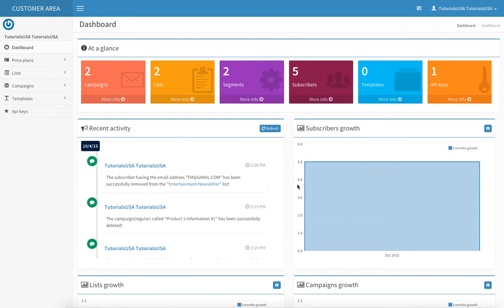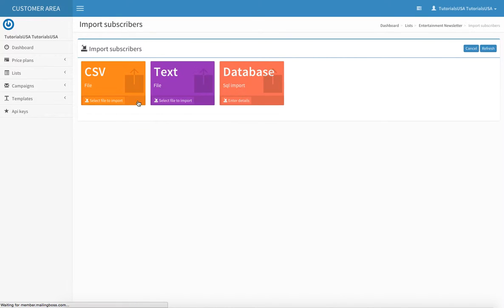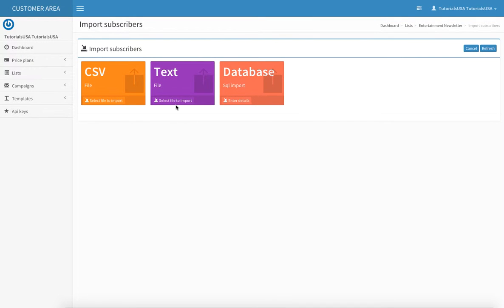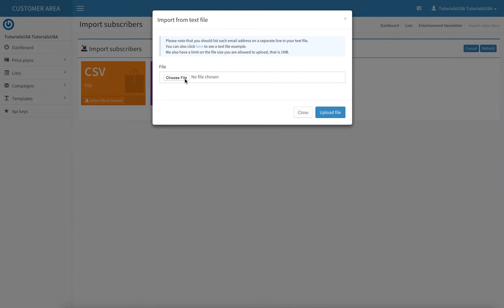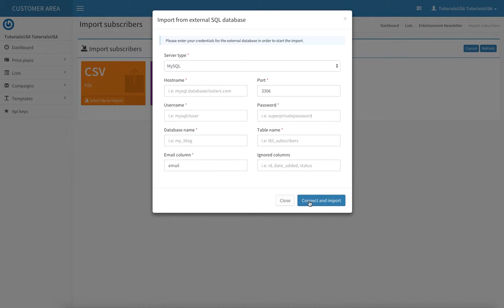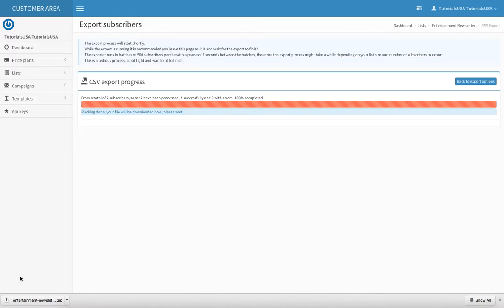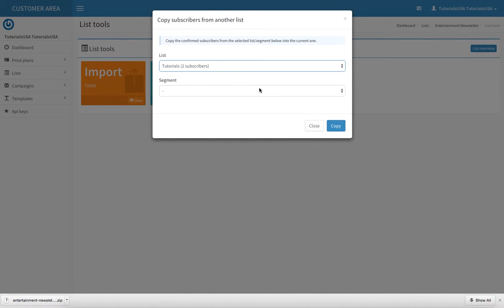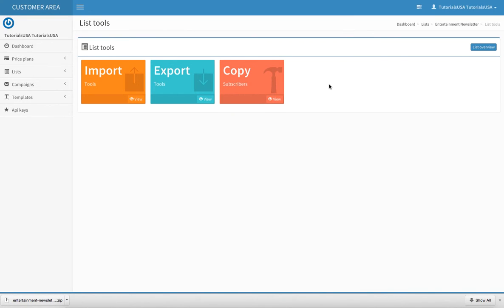020 List Tools Import, Export, and Copy